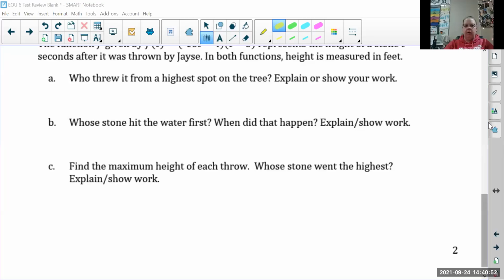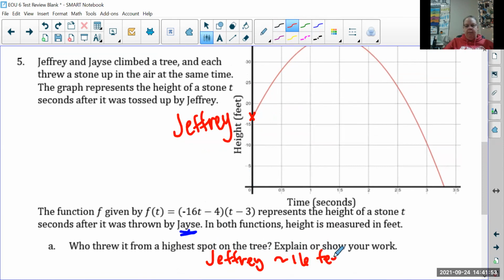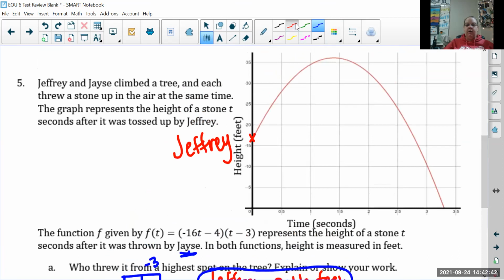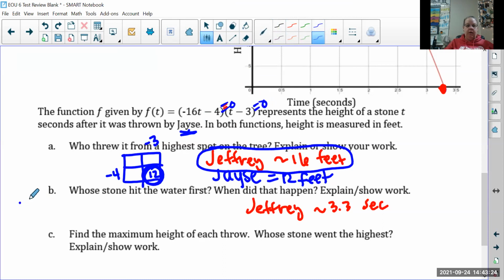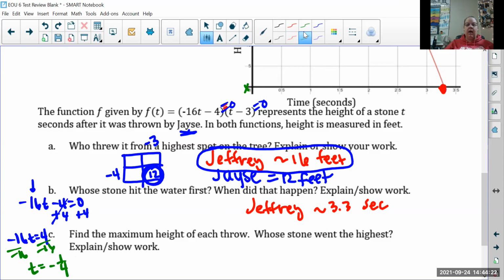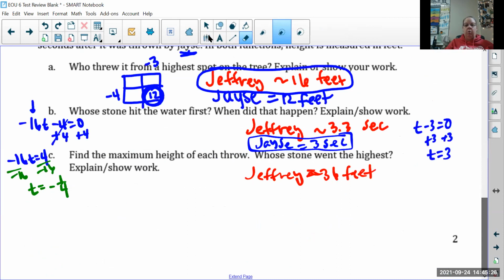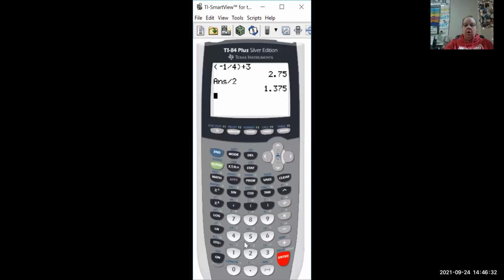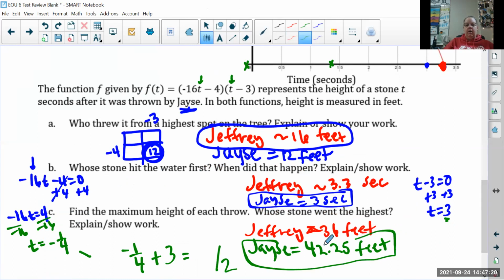EOU6 Question 3